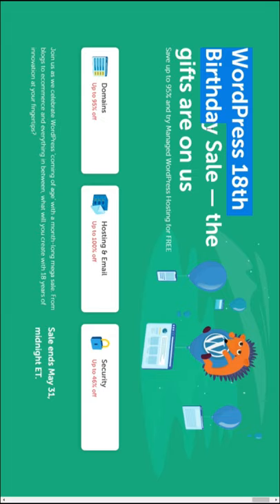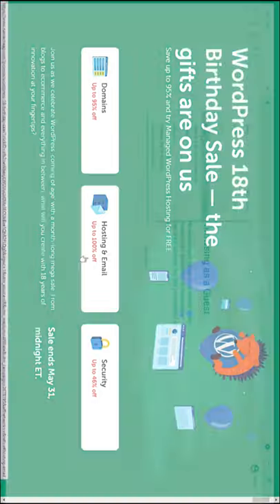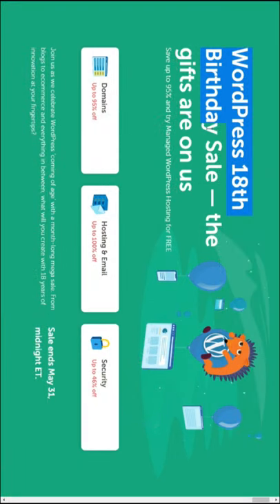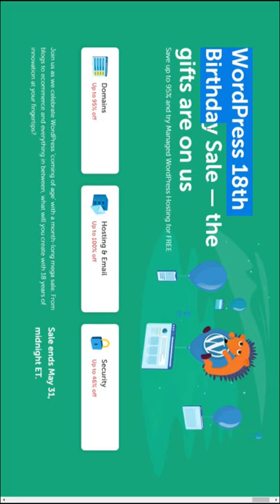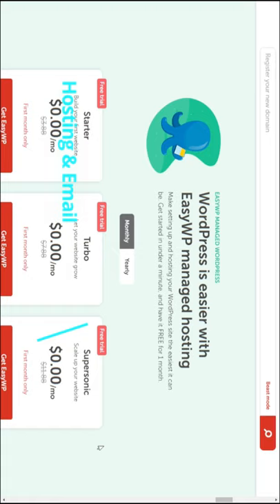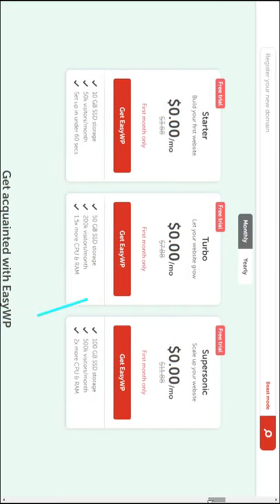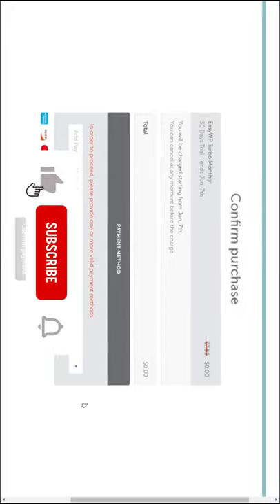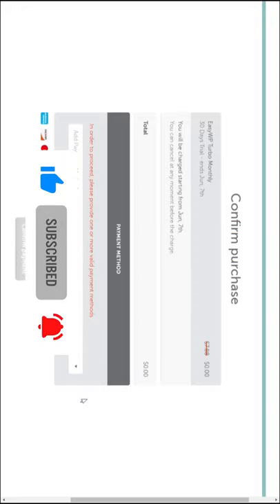NameCheap Free Managed WordPress Hosting 🎁 NameCheap Coupon Code 2021 [Smartphone Version📱]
| NameCheap Free Managed WordPress Hosting 🎁 NameCheap Coupon Code 2021 [Smartphone Version📱] Namecheap promo code 2021 🥰MORE👇

►You're Gonna Love These Offers◄
💎A High-Quality Hosting Up To 66% Off (Unlimited Websites & Storage + FREE Domain & SSL):
💎A Powerful & Cost-Effective Email Marketing With A 30-Day FREE Trial:
💎Best Keyword Research Tool (FREE Trial 40+ Tools & One Of the Fortune 500 Companies):

►Alternative Offers◄
🔄A High-Quality Webhosting With Affordable Prices (+FREE Domain & SSL):
🔄Popular Email Marketing Provider With Over 100k Clients (FREE 500 Subscribers)

►You Might Also Like These Offers◄
✔️You Suddenly Lose Everything, What Would You Do To Save Yourself Challenge:
✔️Step By Step Method For Generating New Leads Who Are Excited To Buy From You Challenge:

►Suggested Books To Growth Your Online Business◄
📘New FREE BOOK Shows 20+ Virtually UNKNOWN Secrets To Get Tons Of Traffic:

►How About A Few Webinars For Your Business◄
💻Create Your Own Personal Roadmap During This Live 3-Day Virtual Conference For FREE:
💻Funnel Secret Webinar Used By Entrepreneurs To Sell Almost Anything You Can Dream Of:
💻If You Can Copy And Paste Then You Too Can Have A Webinar That Converts:

►Useful For YouTubers To Get More Views◄
📷Install TubeBuddy FREE Extension To Get 100s Of Useful Information In YouTube:

🎵 Background Music Credit, Summer of 1984 by RKVC

*About the creator of this channel:
Hi, My name is MJ Habib, and on my channel, you can find lots of useful information, tips, tricks, and tutorials about successful online business ideas in 2021. Reviews from the best web hosting companies like Hostgator, BlueHost review, and Hostinger review and even best email marketing software like AWeber, Getresponse, Mailchimp, and Convertkit. You can also find other videos about buying domain names from Namecheap, creating a landing page, and even the ClickFunnels tutorial. Enjoy.